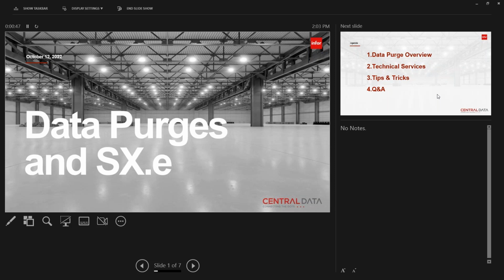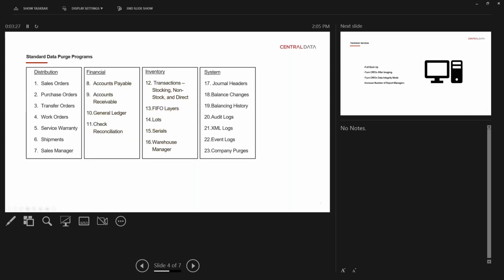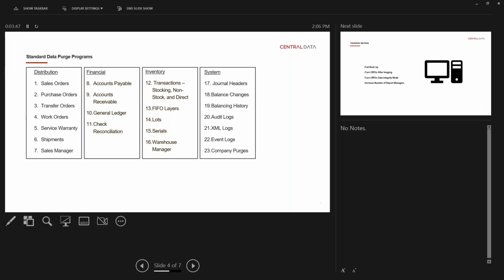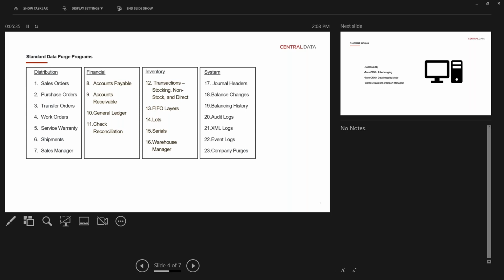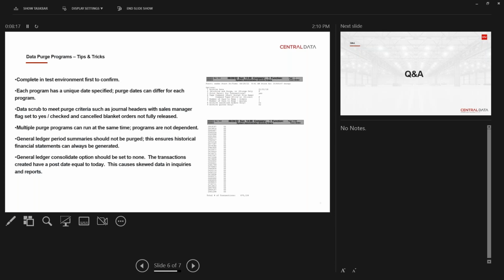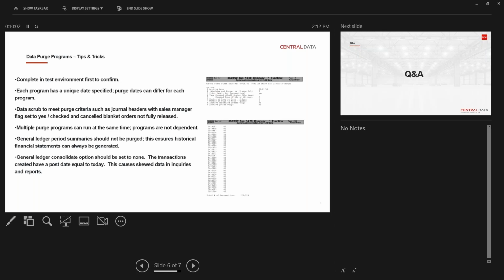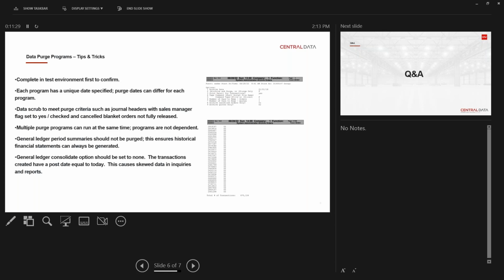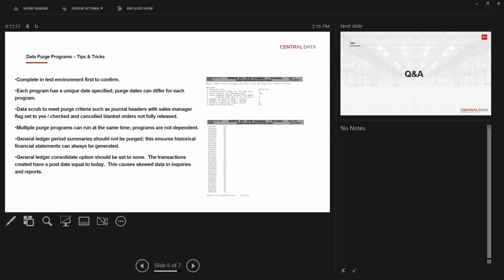A Tutorial on Data Purges in SX.e